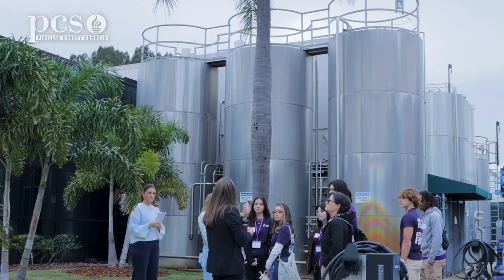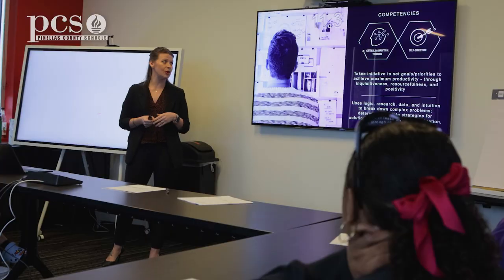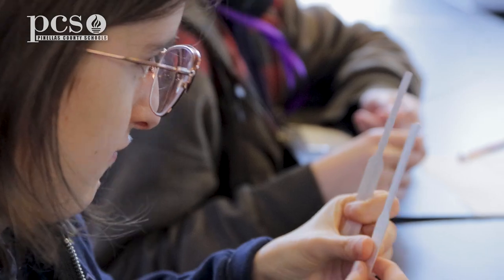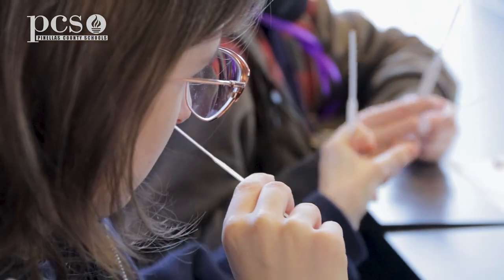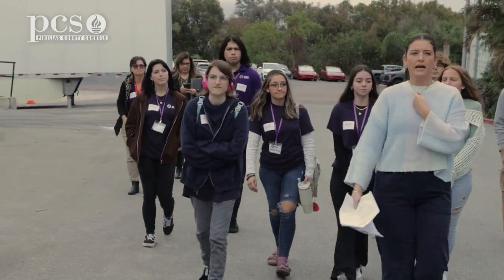Dunedin High School juniors get a taste of international business at Monin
A group of Dunedin High School 3DE Business Entrepreneur
juniors spent the day learning about international business practices at the Monin flavoring company in Clearwater.
The official YouTube channel for Pinellas County Schools, featuring videos about our students, teachers, and staff.